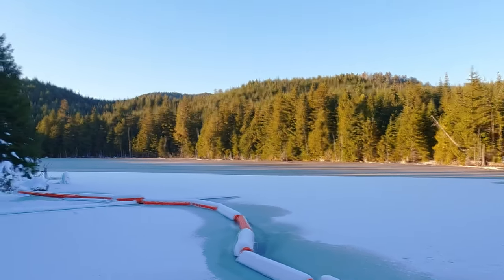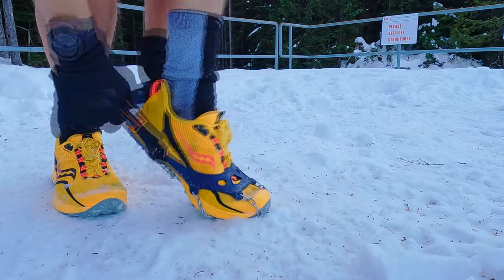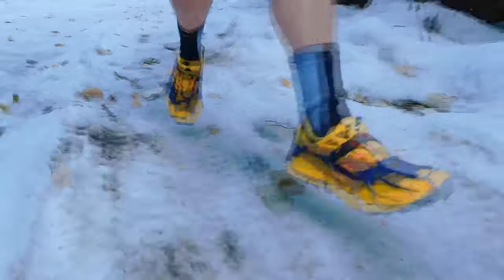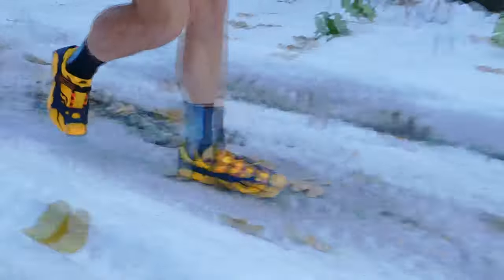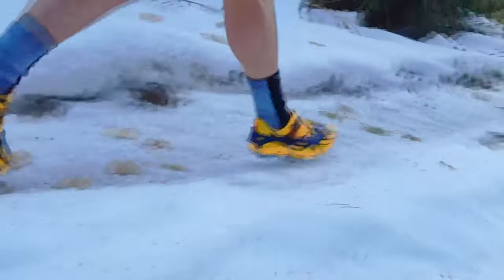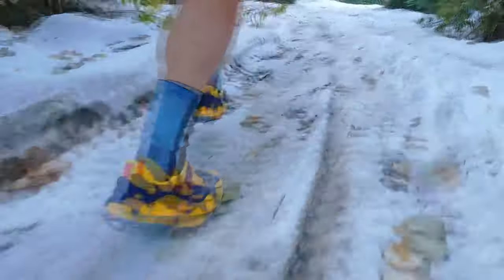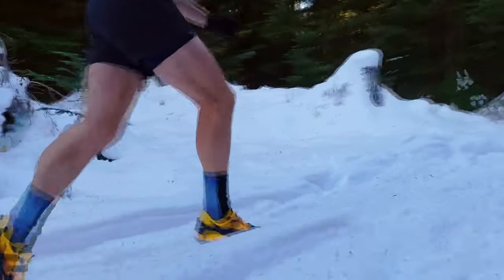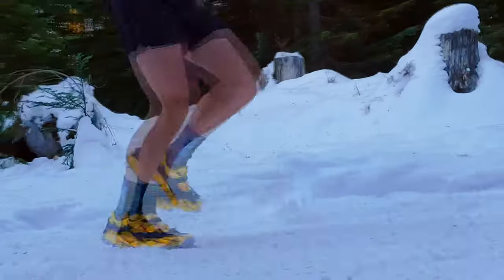Better Winter Trail Running With This Product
Hillsound's Trail Crampon Ultra gives trail runners incredible traction on compact snow and ice, enabling us to reach new heights and continue running throughout the winter.

If you found this review helpful and are interested in these products consider using the links below to purchase, they help support the channel and do not increase the cost to you.

0:00 Intro
0:39 Why You Need These
1:24 Disclaimer
1:38 Specs & Usage
3:07 Who Are These For
3:52 Winter Running Tip